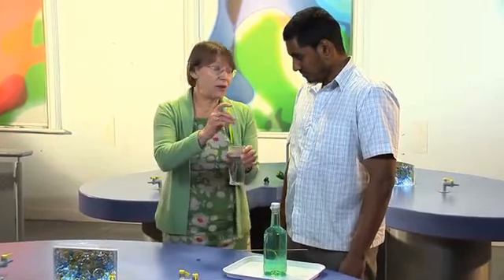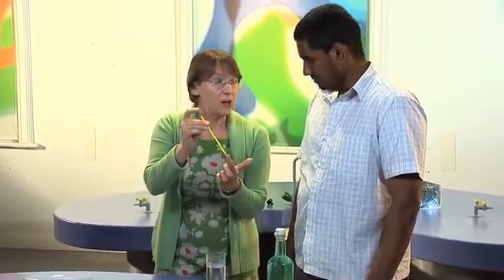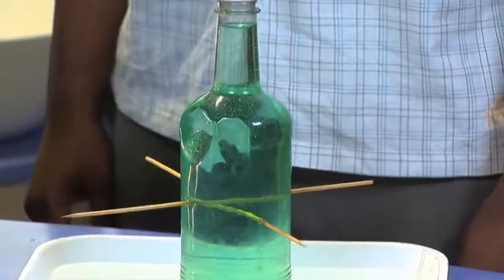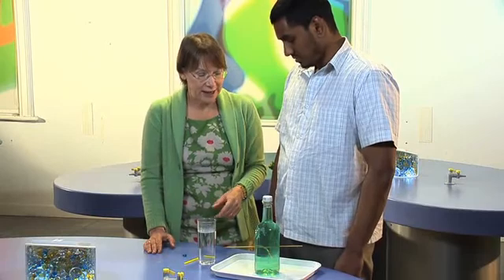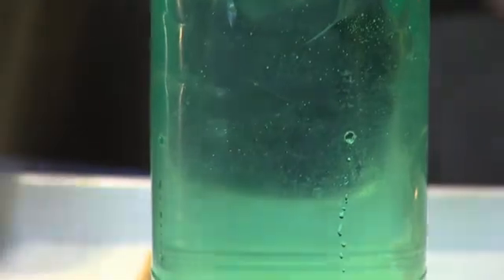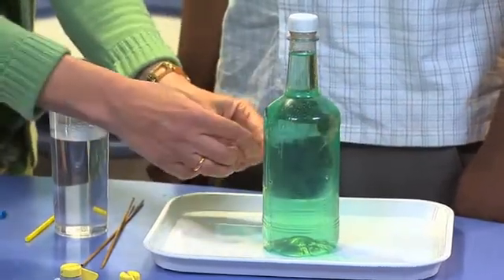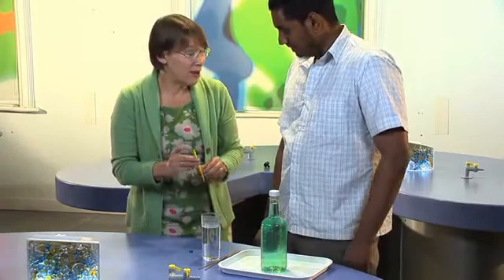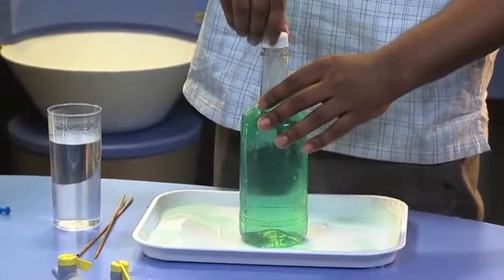19. Leaky Bottle Experiment (Effects of Gases)